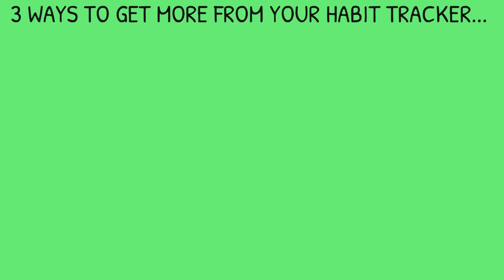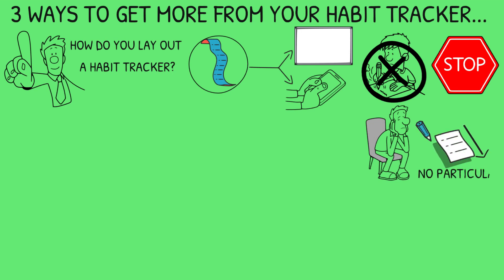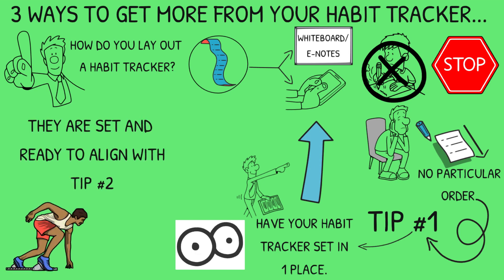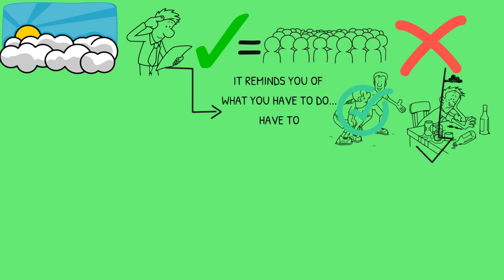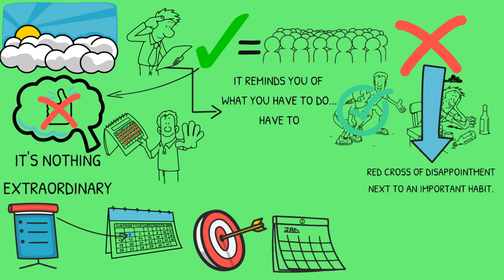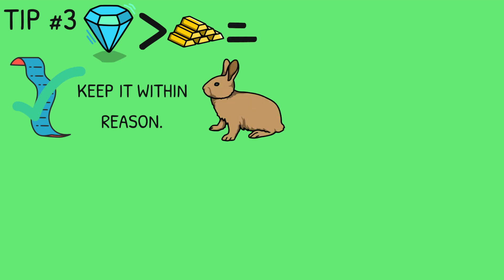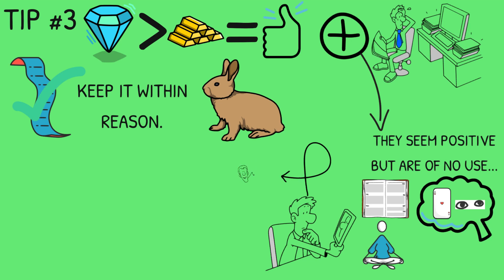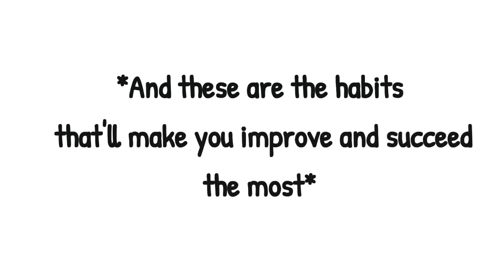A Habit Tracker Is A Must Do